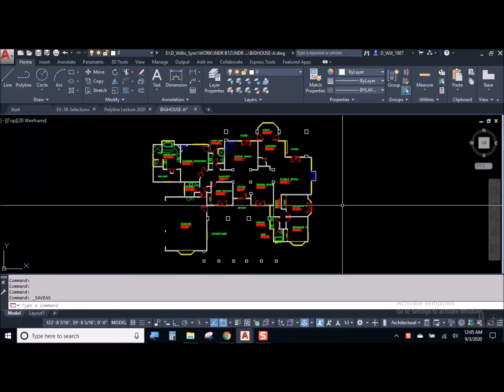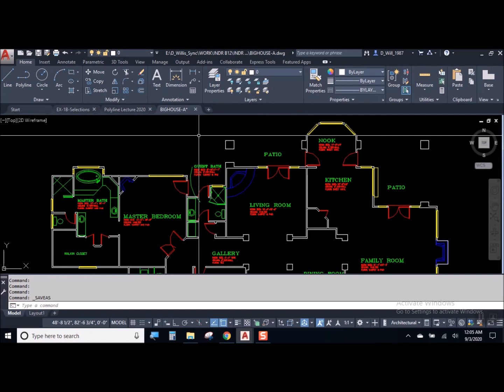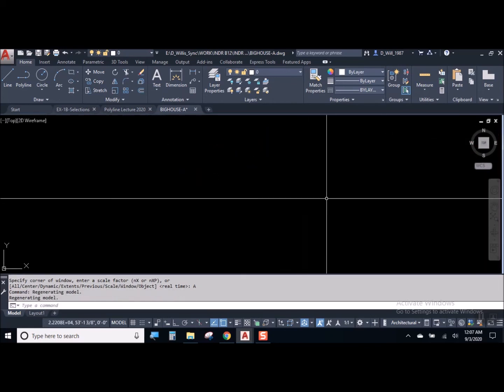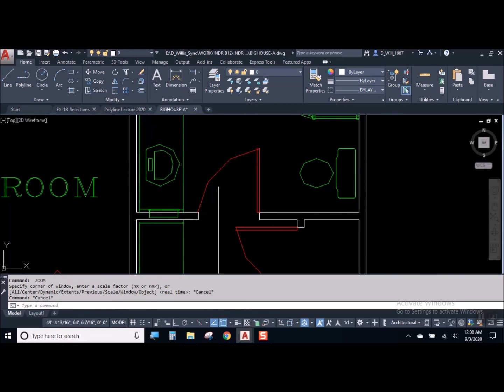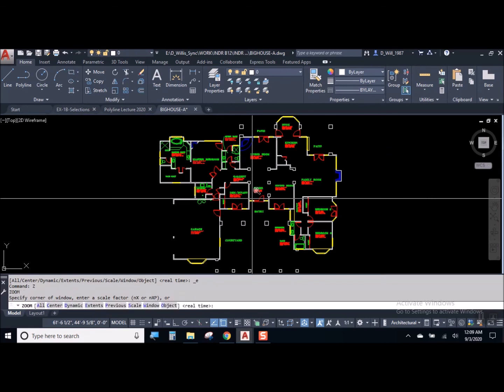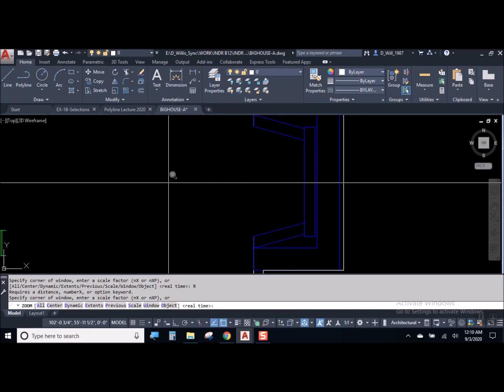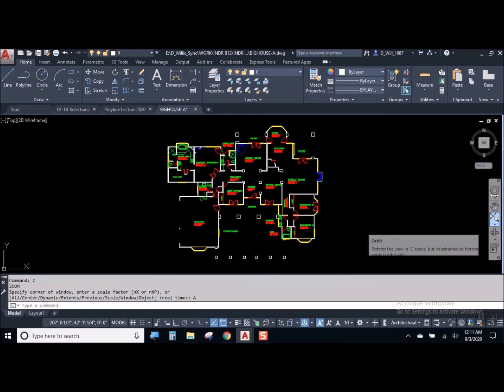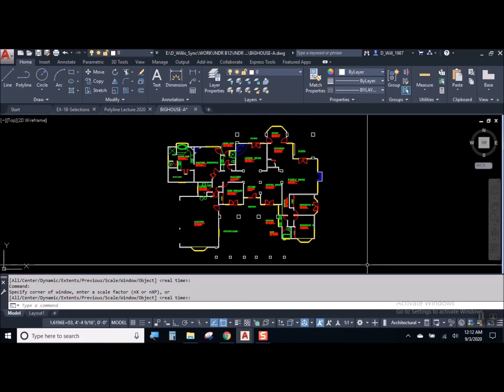Using Zoom Tools